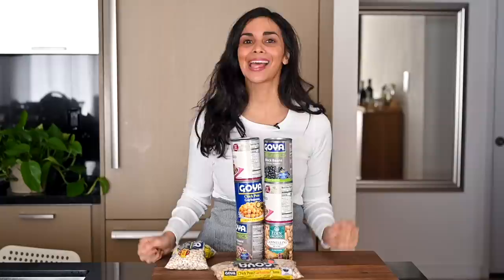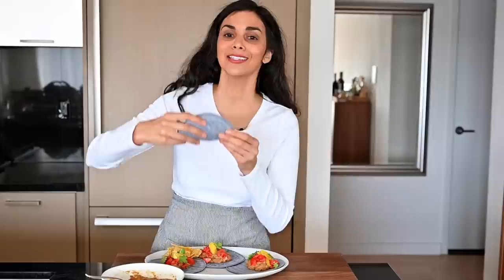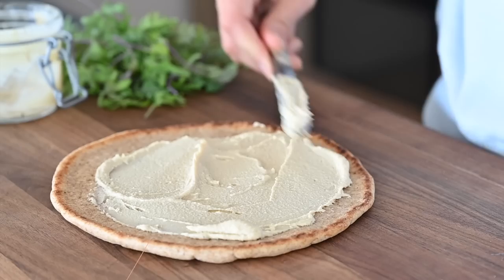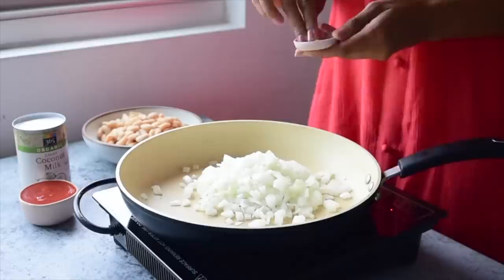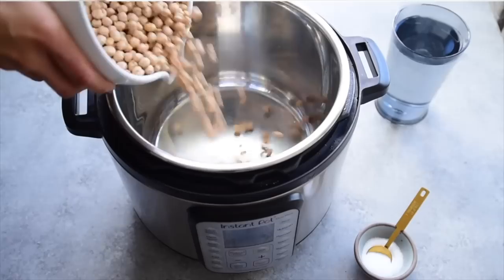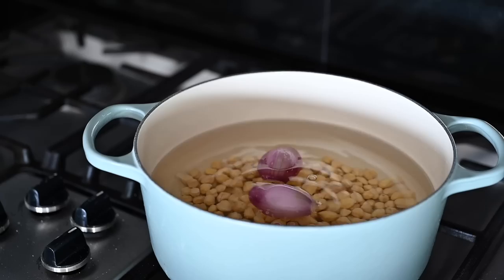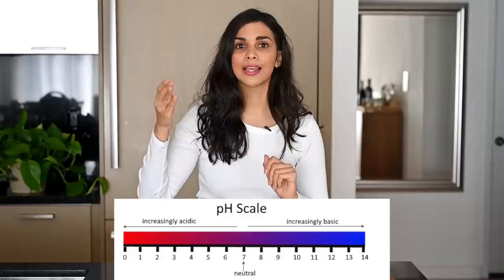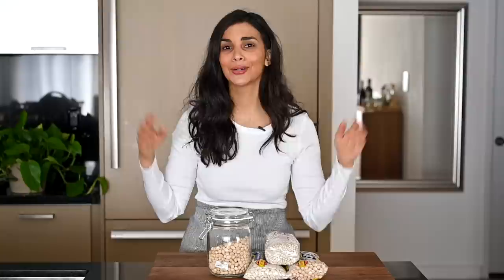Everything you need to know about cooking BEANS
Here's how to cook all those beans you stocked up on! Includes 5 tips for making canned beans taste better and everything you need to know about cooking dried beans from scratch.

New to veganism or looking for cooking inspiration? Sign up for the free 7-Day Vegan Challenge!

ORDER MY COOKBOOK: The Vegan Instant Pot Cookbook: Wholesome, Indulgent Plant-Based Recipes!

Large Deep Nonstick Pan
Immersion Blender
Bench Scraper

Large Cutting Board